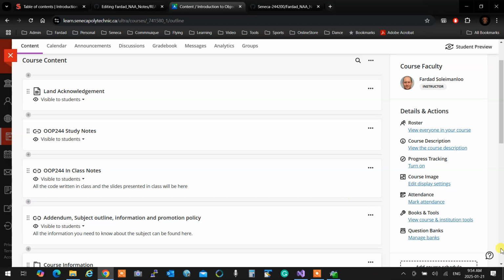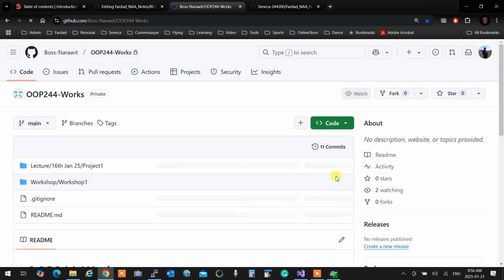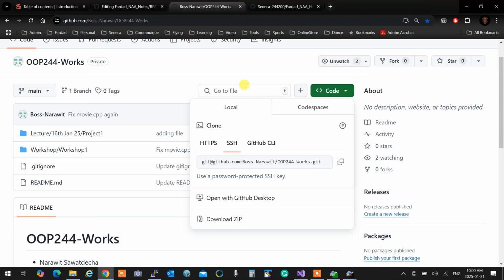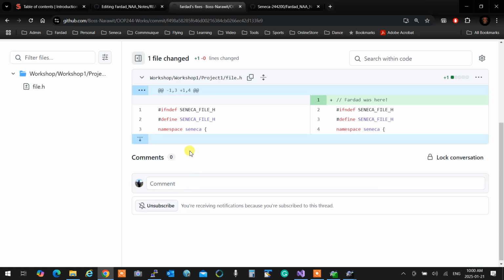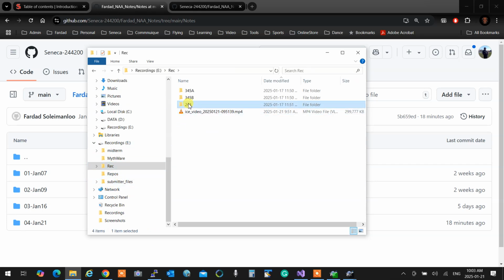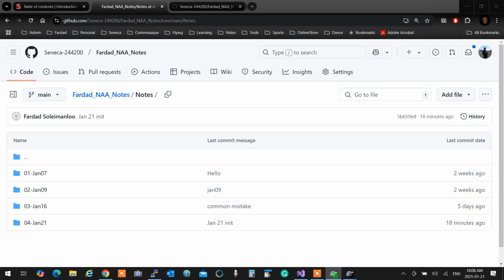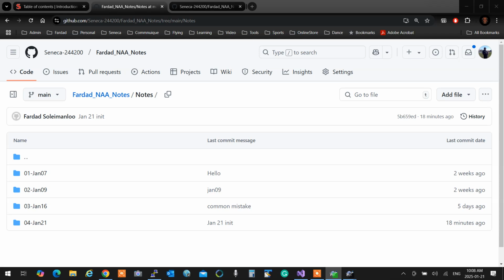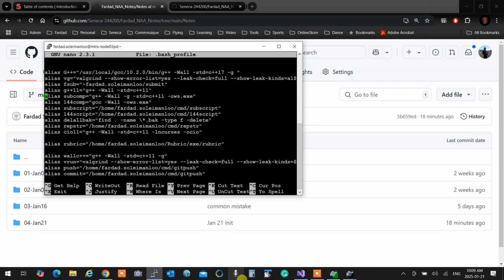04 - Jan21 - OOP244NAA - 2251 - Jan 21 Matrix setup and etc